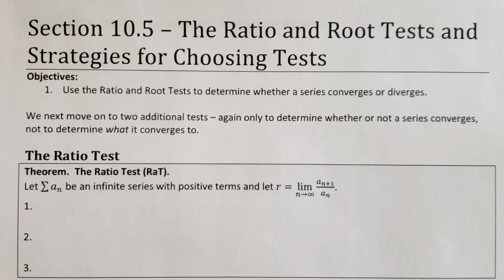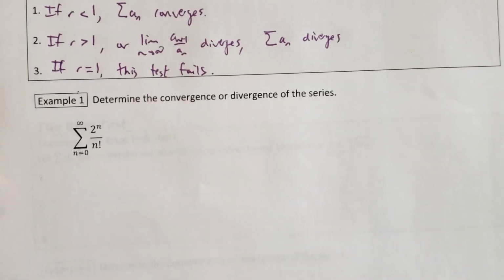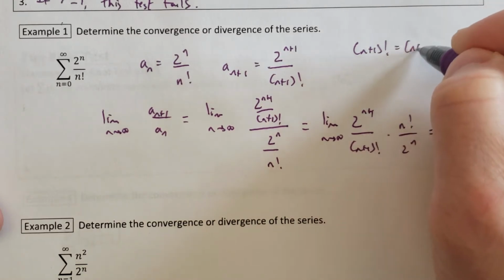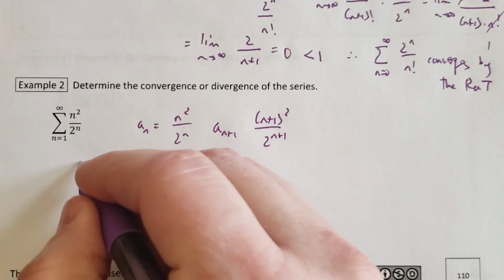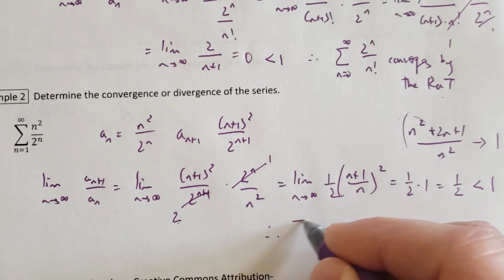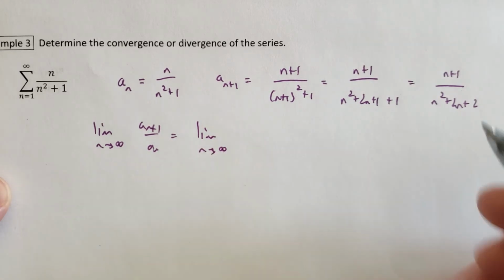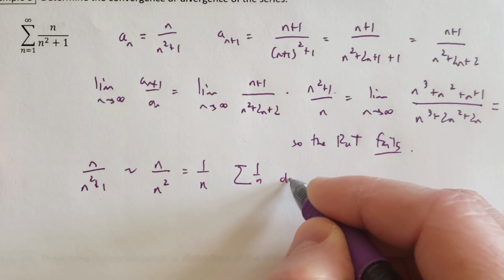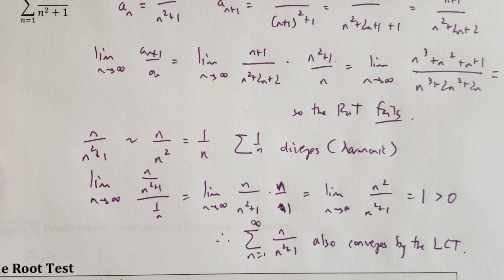10.5 - The Ratio Test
That that the last series at 8:25 should diverge, since the test we're comparing it with diverges.